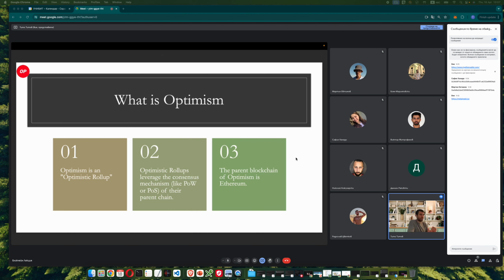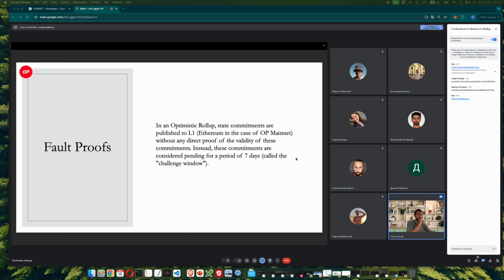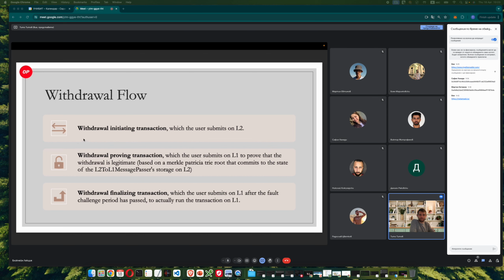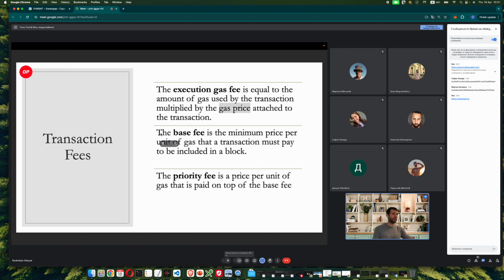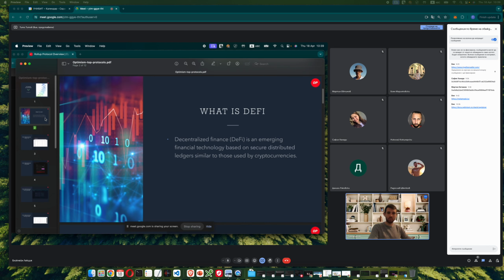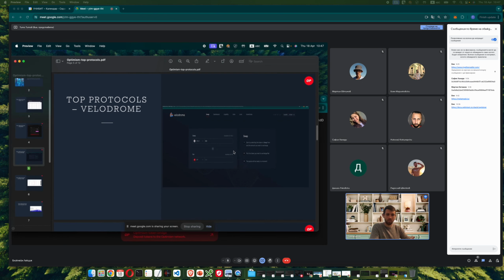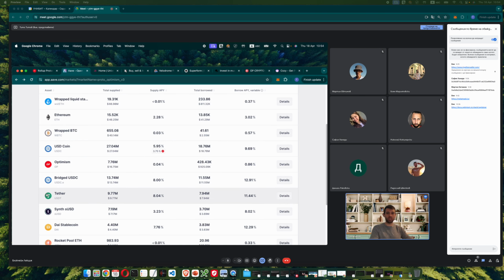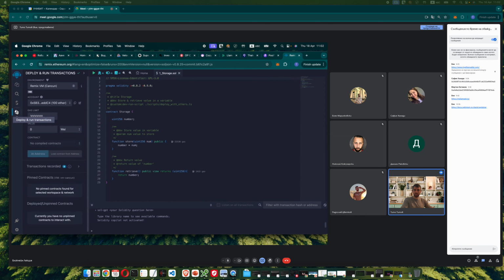Optimism Blockchain Course Part 4 - Deep Dive and DeFi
This course on the Optimism blockchain was created by Tito Titov and Krasimir Raykov and is taught at Unibit University in Sofia, Bulgaria.
It provides valuable resources and insights on how Optimism functions and how to apply it in practice. Designed for both beginners and those with intermediate knowledge, the course is suitable for technical and non-technical individuals alike.